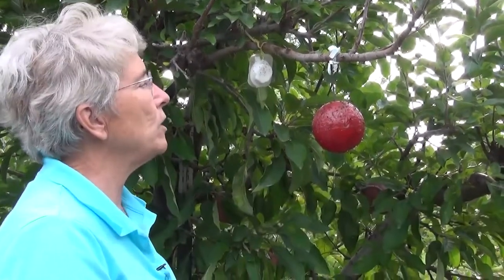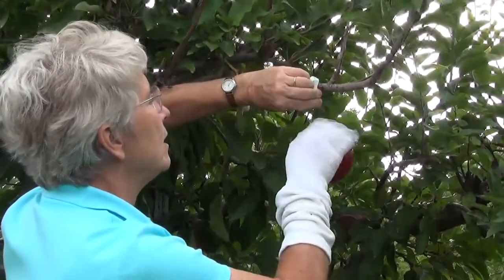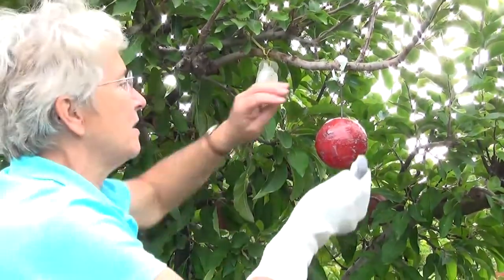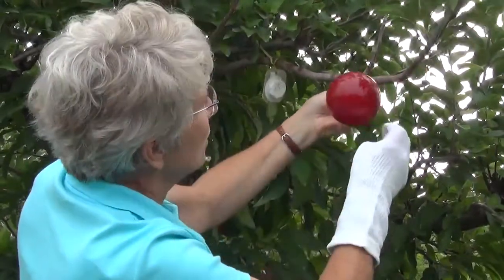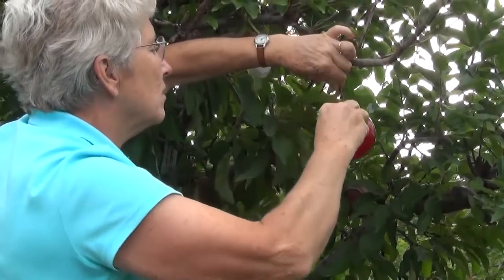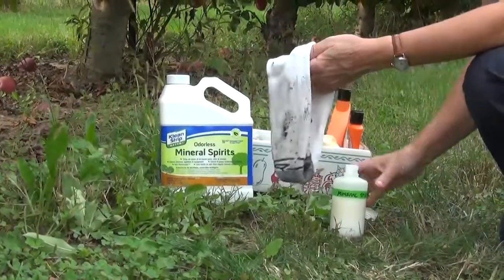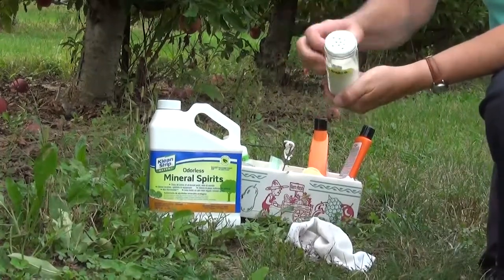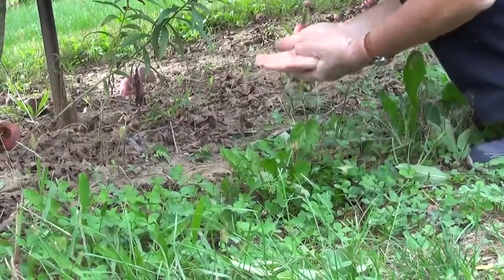10 Cleaning Sticky Traps - Keeping Traps Effective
Best practices for cleaning and recoating ball traps/sticky traps.

This video series supported by USDA NIFA project number 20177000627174.